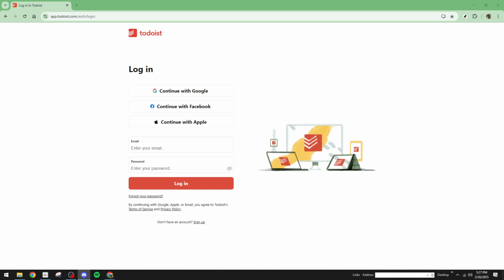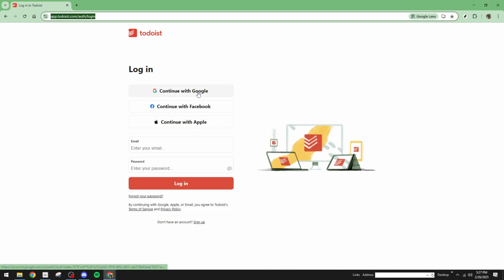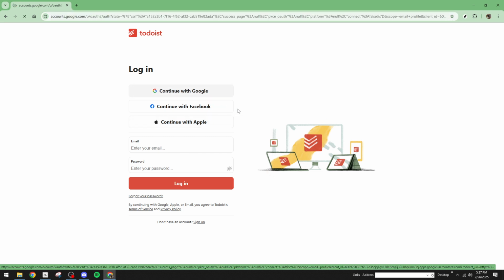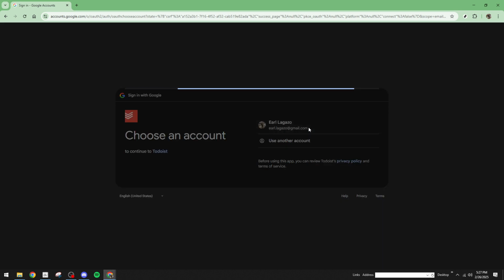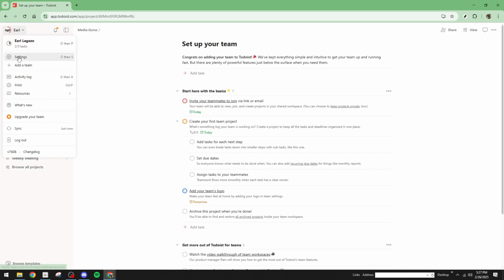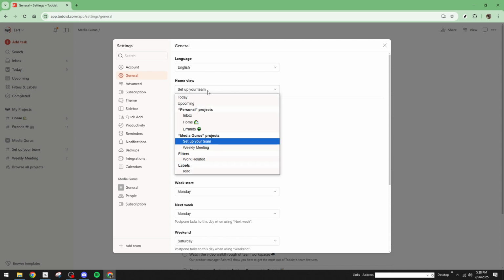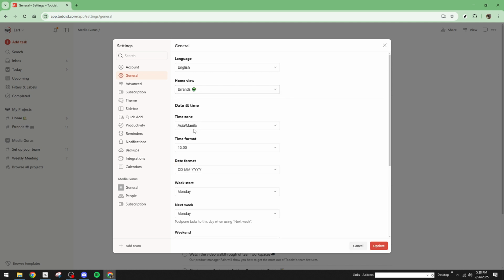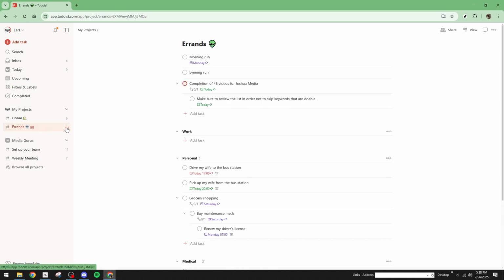How to Disconnect From Your Work Tasks by Changing Your Home Screen in Todoist [2025 Full Guide]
In today's video we will show you how to see completed tasks in todoist,todoist,how to use todoist,to do list,personalize tasks in todoist,see completed tasks on todoist,how to create a project manager in notion,how to use todoist effectively,todoist tutorial,todoist view completed tasks,todoist review,to do list app in java,how to overcome procrastination,todoist app,how to avoid procrastination,how to stop procrastinating and study,how to stop procrastinating,todoist anwendungsbeispiel